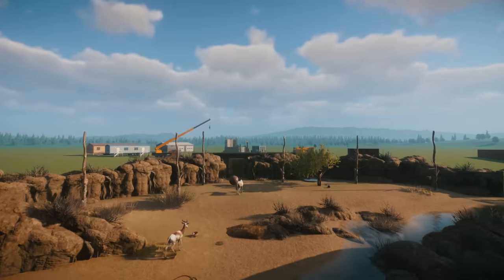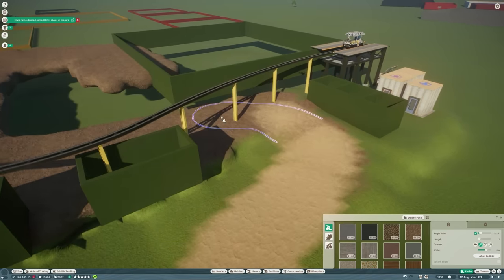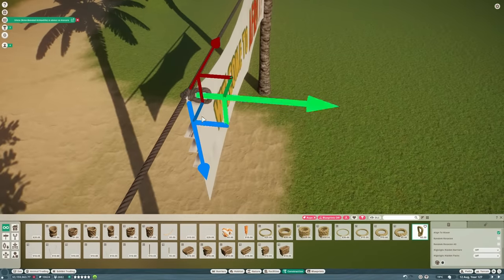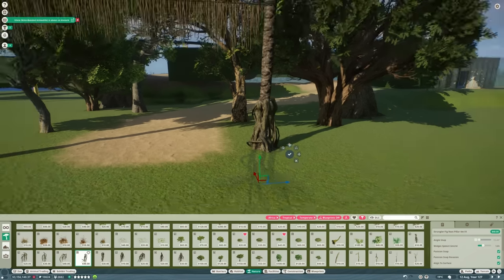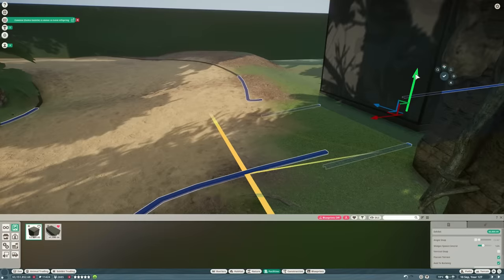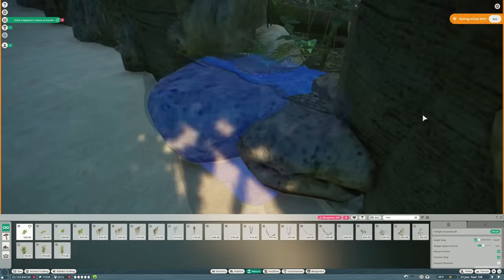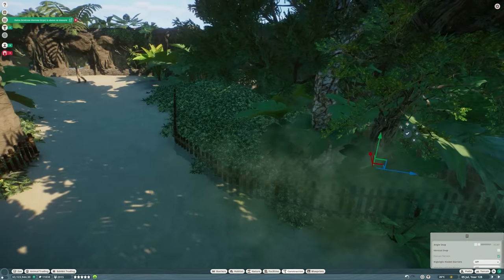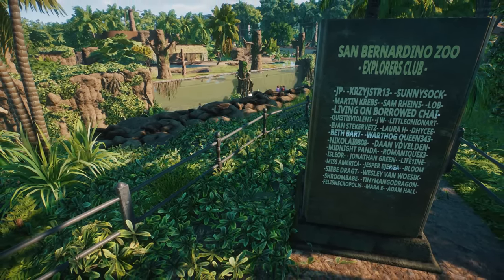Starting a Huge African area in Franchise Mode! | San Bernardino Zoo | Planet Zoo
Africa! is an enormous area taking guests from Forest to Mountain, River to Savannah and all the way to the Coast!

00:00 Africa!
02:13 Franchise Tips for Raised Pathing
06:04 Planting the Forest
08:32 The First Animals
13:12 Welcome To The Forest

San Bernardino Zoo is set in Southern California and is inspired by some of the finest zoos & architects around the world from Singapore to San Diego. It is the sequel to Tekton Zoo and will be my main zoo for the next year or two.